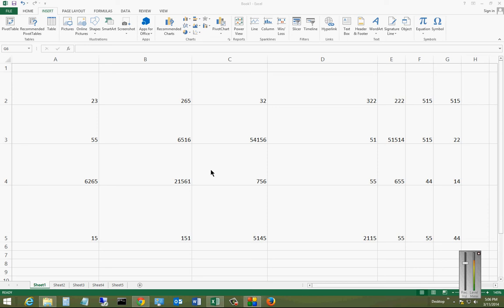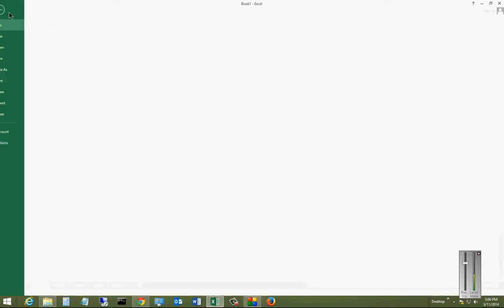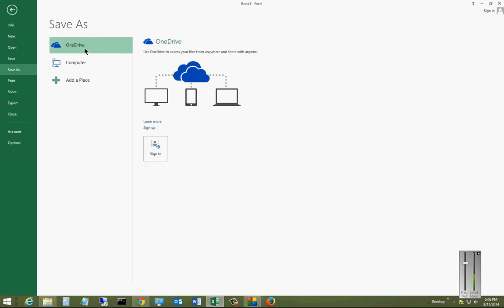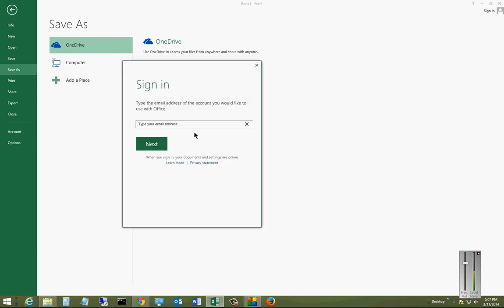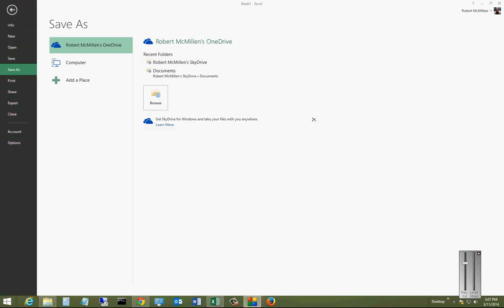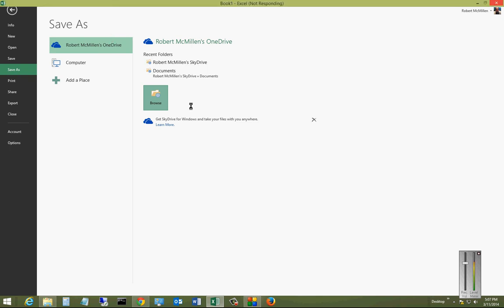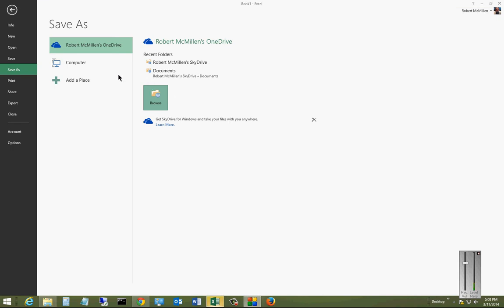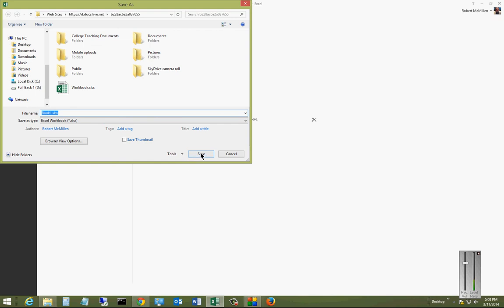How to save a document to One Drive in Microsoft Excel 2013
Author, teacher and talk show host Robert McMillen explains how to save a document to One Drive in Microsoft Excel 2013